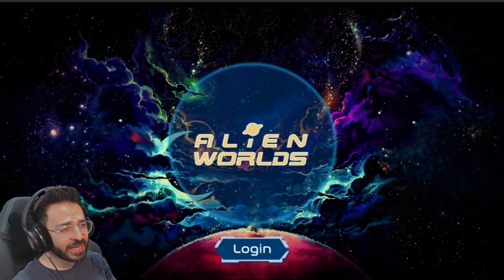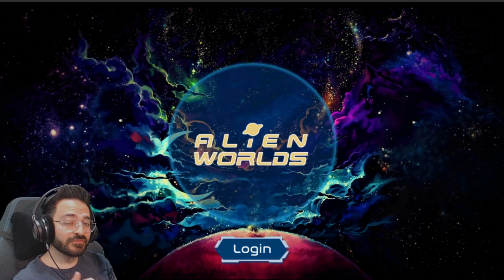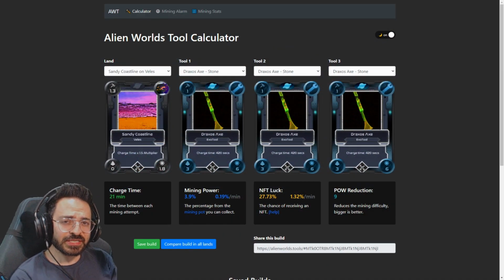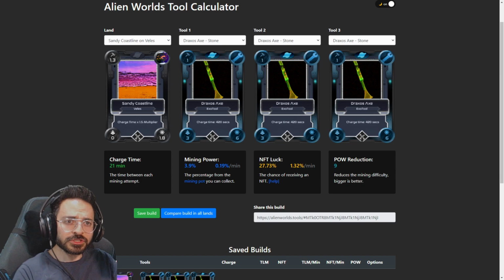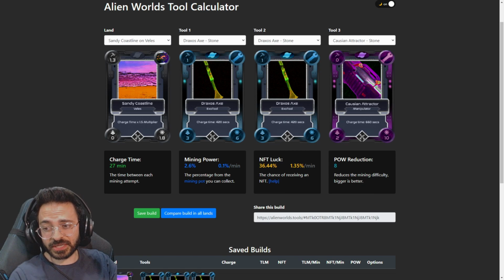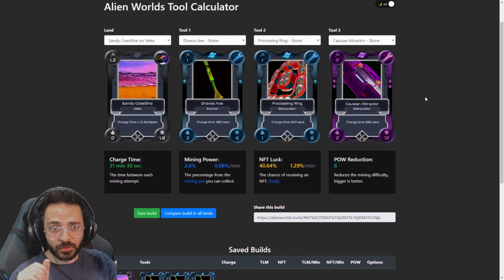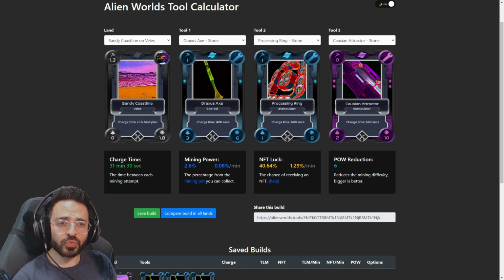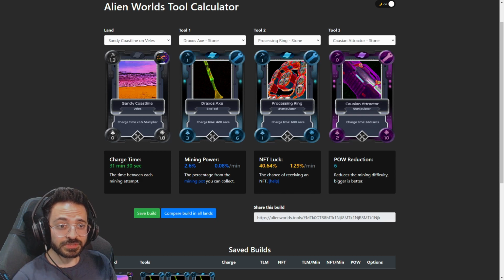Pure NFT Builds | Alien Worlds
I've decided to move to NFT Builds since we are hardly mining any TLM these days. It makes more sense to invest in tools that are NFT based so you have a higher chance of getting an NFT and selling it later on the market for some WAX!

0:00 - Intro
1:21 - Build #1
1:40 - Build #2
2:10 - Build #3